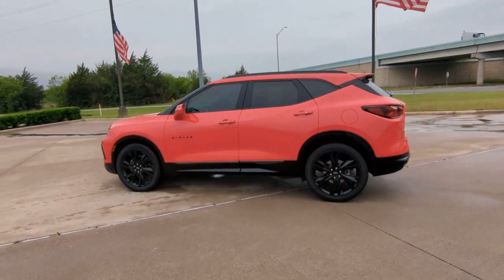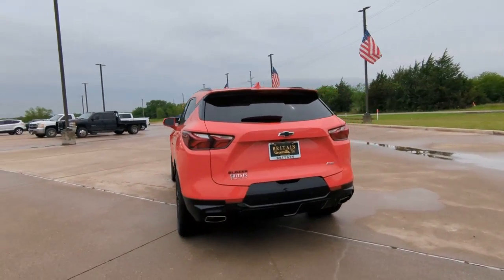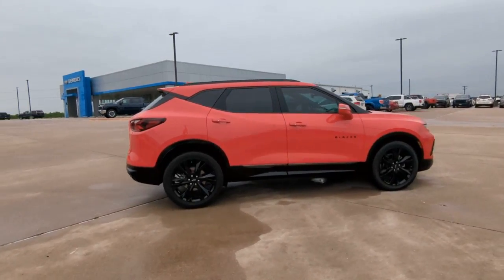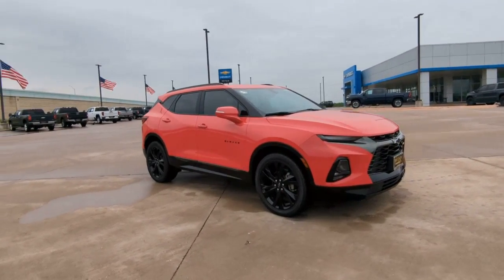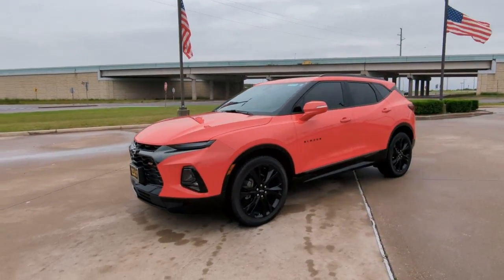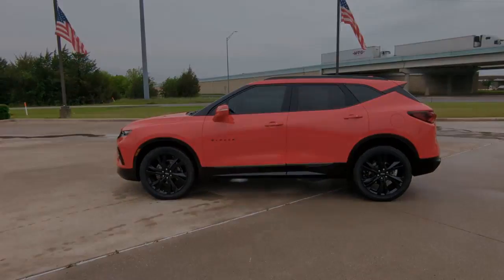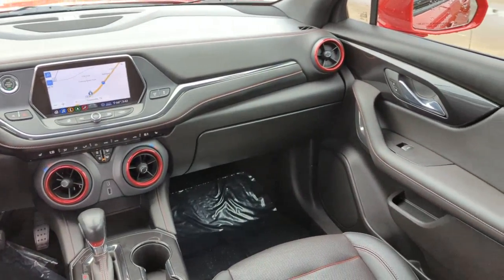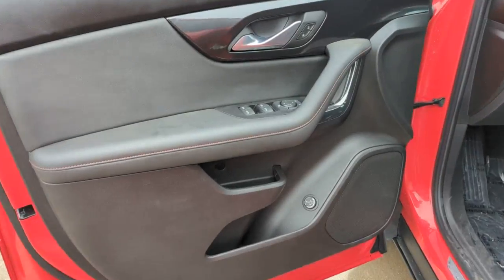2020 Chevrolet Blazer Greenville, Rockwall, Dallas, Garland, Commerce 12372A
Red Hot Used 2020 Chevrolet Blazer available in 4495 I-30, Greenville, Texas at Britain Chevrolet. Servicing the Greenville, Rockwall, Dallas, Garland, Commerce, TX area.

Britain Chevrolet
4495 I-30

Red Hot 2020 Chevrolet Blazer RS FWD 9-Speed Automatic 3.6L V6 SIDI DOHC VVTbrbrOdometer is 1232 miles below market average! 19/26 City/Highway MPGbrbrAwards:br  * JD Power Automotive Performance Execution and Layout (APEAL) StudybrWe are conveniently located to Greenville Point Leonard Royce City Quinlan Sulphur Springs Caddo Mills Lone Oak Bonham Wolfe City Cooper Rockwall Commerce Terrell Campbell Cumby Sherman Denison Whitewright Celeste Josephine Blue Ridge Farmersville Nevada Yantis Winnsboro and Paris Texas.